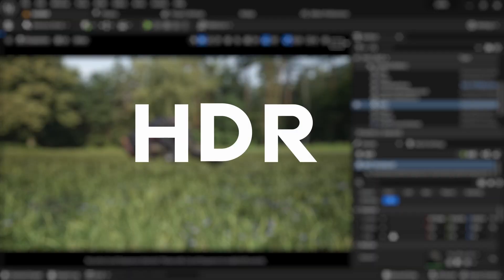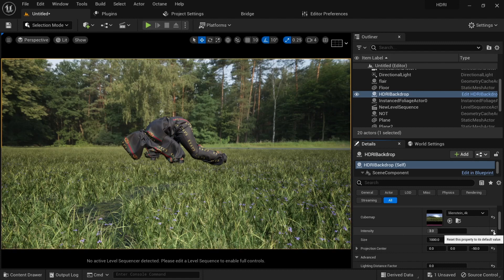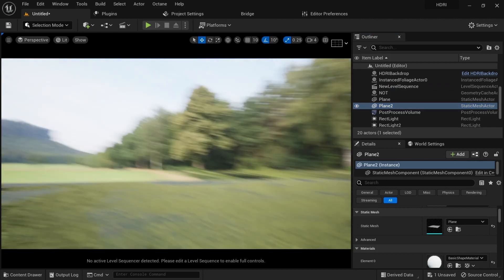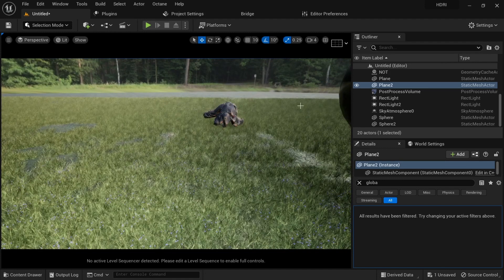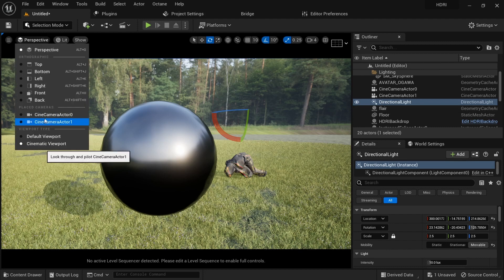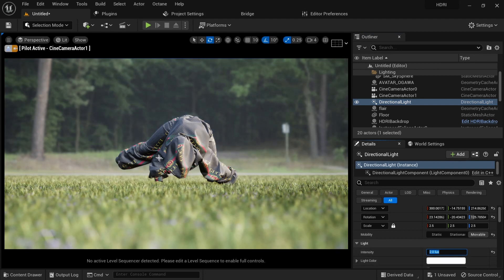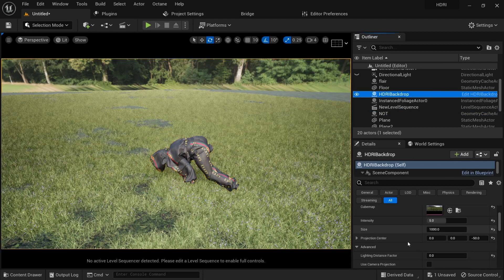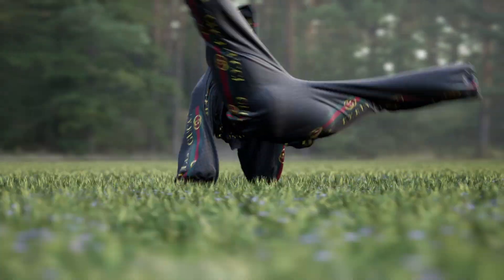Unreal Engine Tutorial - How To Make Photorealistic Renders With HDRI